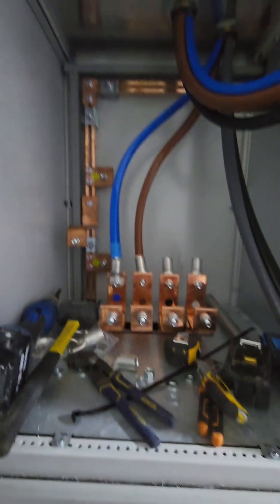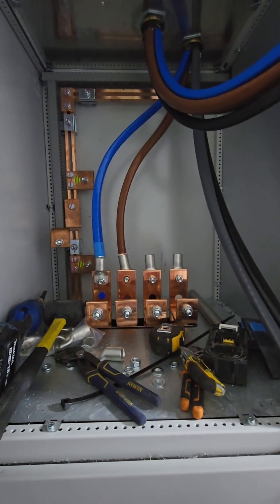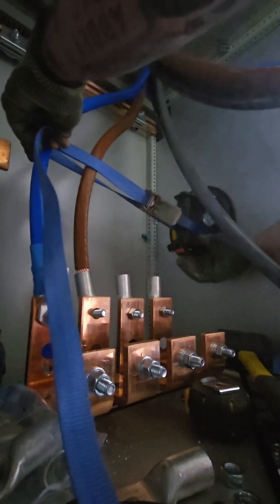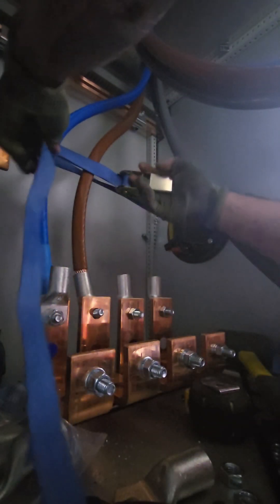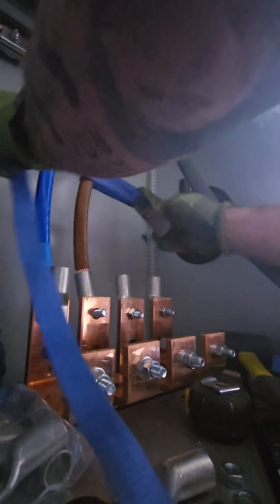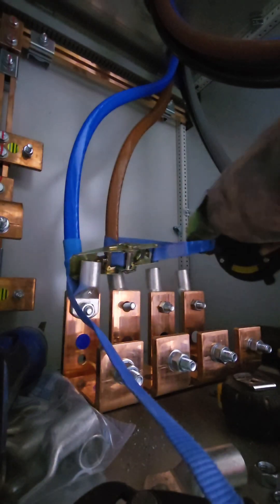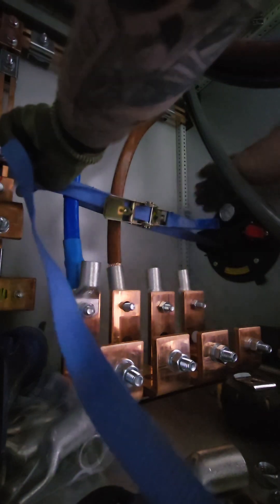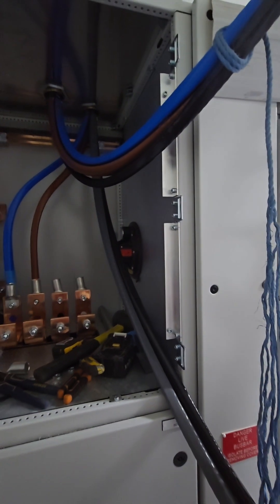A little idea to aid with terminations of bigger cables. This is a 4cx240mm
With this enclosure being quite deep i was struggling to bend the cores at arms length.

i stuck my suction pad to the side of the panel. it has 250kg of suction force. this allowed me to attach a small ratchet strap to pull the cores back into line.

The tool can be bought on my tiktok page with a link to the shop.